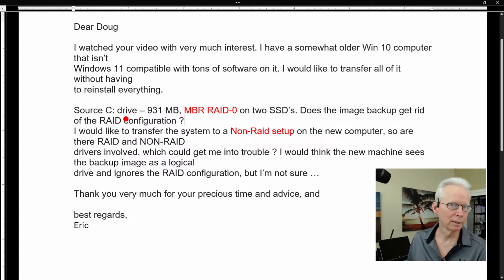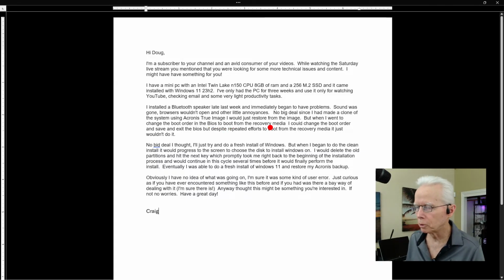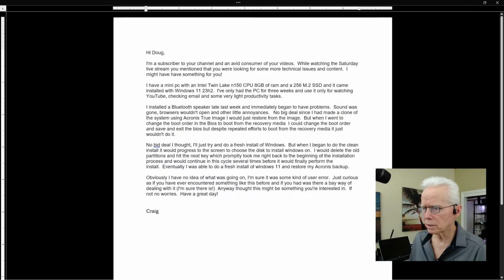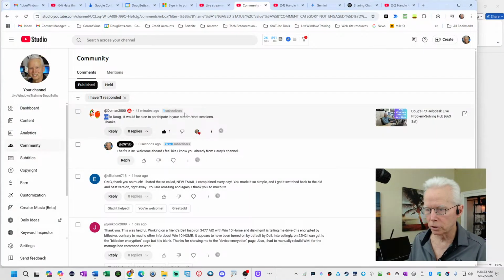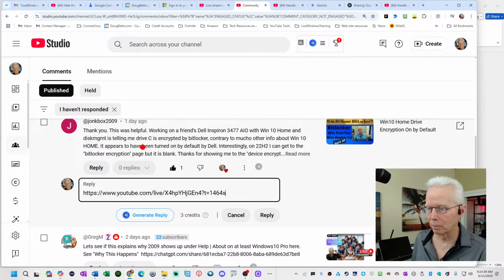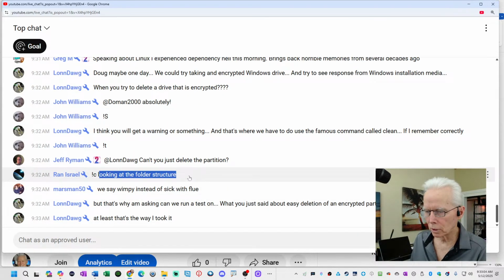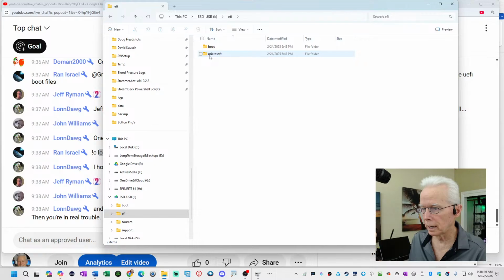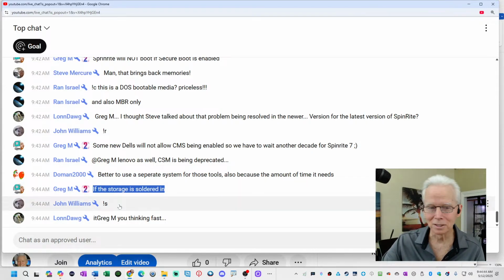Handle Any Windows Computer Problem Any Day (664 Mon)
Watching Doug & Crew regularly will sharpen your ability to troubleshoot and resolve tech issues, whether you're an IT professional, an amateur enthusiast, or an everyday user. Gain valuable insights, learn practical solutions, and become more confident in tackling technical challenges!

📺 **Welcome to Doug & Crew!** 🎥
On this channel, we passionately bridge the gap between users and IT professionals by offering compassionate and empathetic computer support. Our dedicated team is committed to providing heartfelt assistance and reliable solutions for all your tech needs. Whether you're a user seeking guidance or an IT professional looking for expert advice, Doug & Crew is here to help with care and dedication.

We also provide interactive sessions where you can ask questions and engage with our community.

💬 **Comments:** Leave your questions in the comments section of any video.

🗨️ **Live Chat:** Want to ask a question during a live stream or join the conversation? Before participating, please request chat access in a comment on any of my videos. Once approved, you’ll be able to engage in real-time discussions during our live streams!

🖥️ **Need Remote Assistance During the Show?**
Before starting a session, please ask first and wait for approval. Once confirmed, you can begin here:

🎬 **Today's Trailer:** 🎵
**Trailer - Little Deuce Coupe Beach Boys RESTORED ReCut Video 3 D MONO ReMix HiQ Hybrid JARichardsFilm**

📌 **Today's Redirect:**
📌 **Channel:**
📌 **Redirect Live Stream Title:**